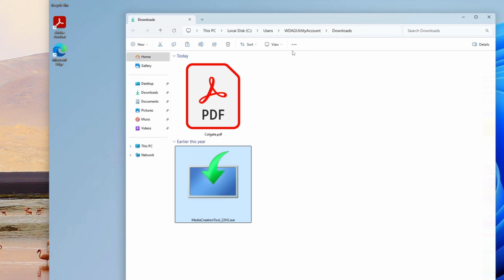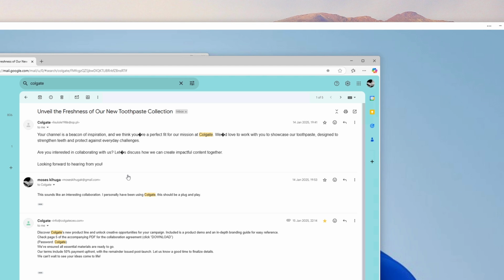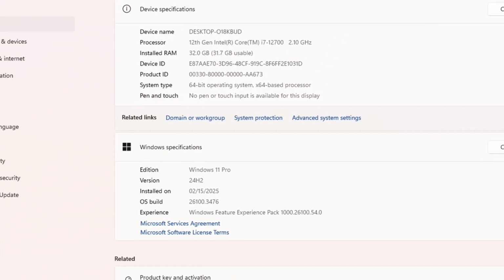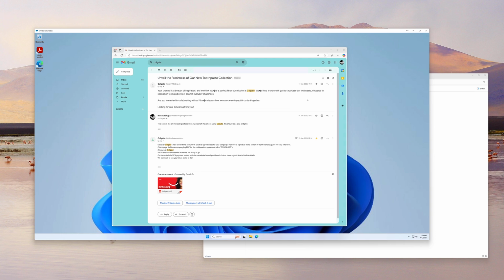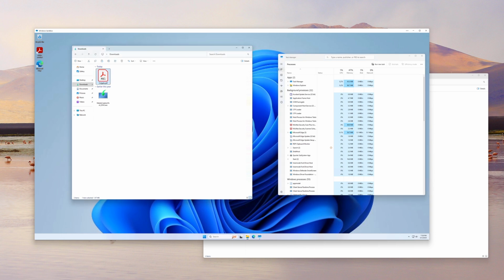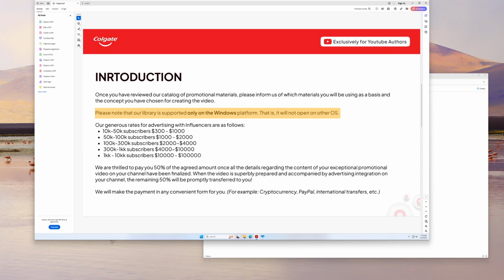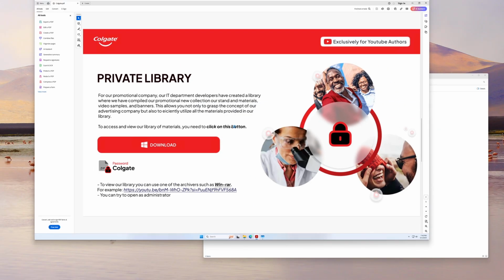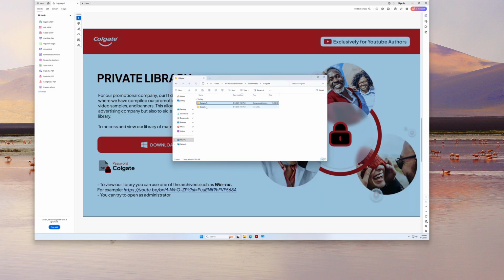I OPENED a Malware PDF in My Personal Computer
00:00 - Intro
01:38 - COntext
03:29 - Opend sandbox
06:49 - Command prompt opens
10:16 - opening the dangerous file
11:58 - Outro
📸The gear I use
🔵Sony A7iv camera
🔵Sony 35mm F1.4 Lens
🔵HP EliteBook 850 g6: Amazon
🔵Dell S2722QC Monitor: Amazon
🔵Dell XPS 8950: Amazon
🔵Video light kit